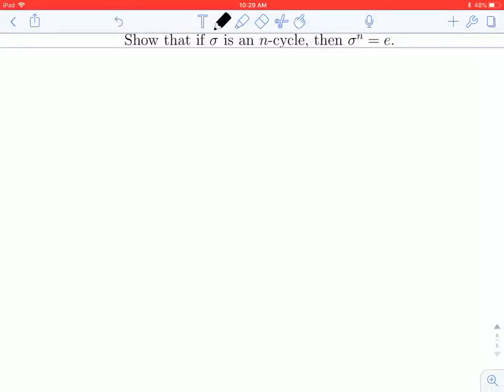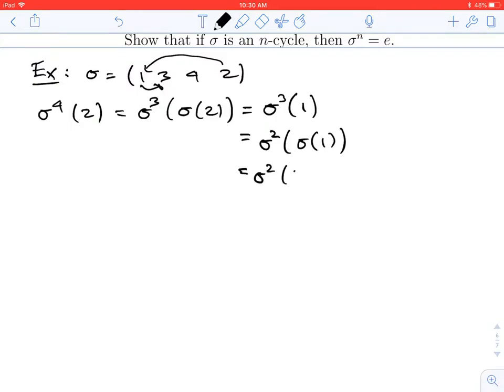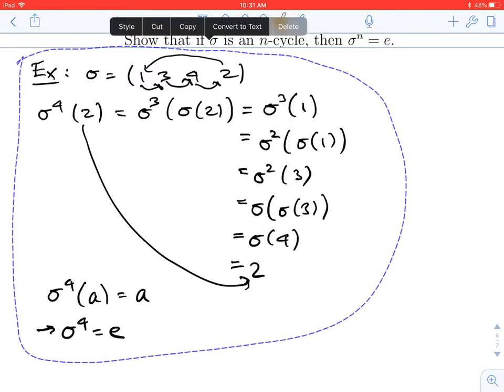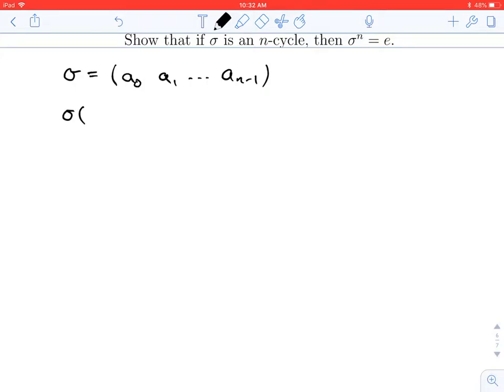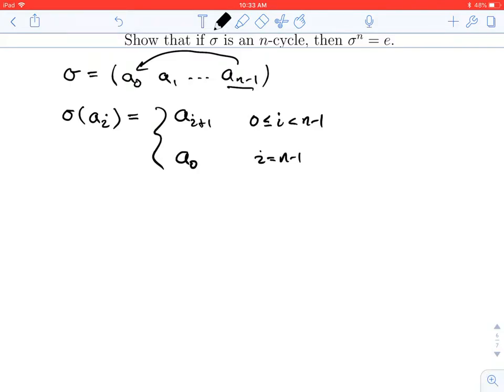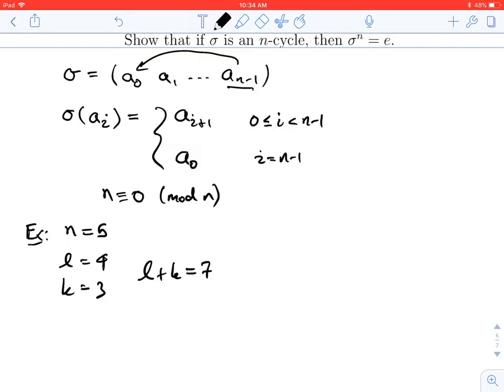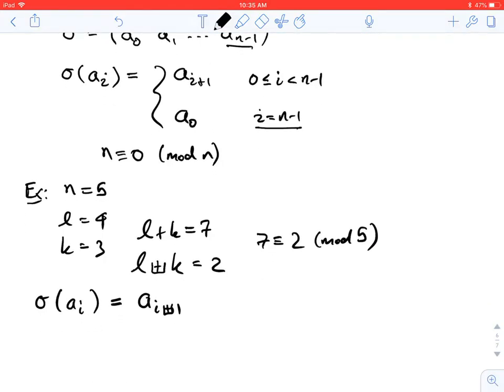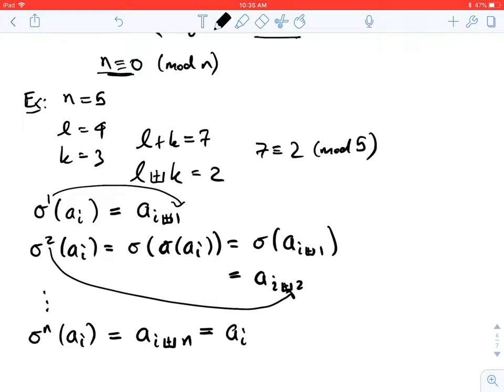Permutations: An n-Cycle Applied n Times Equals the Identity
We show why if you apply an n-cycle n times in a row, it is the same as the identity permutation. The argument involves a little bit of modular arithmetic and an ad hoc notation.